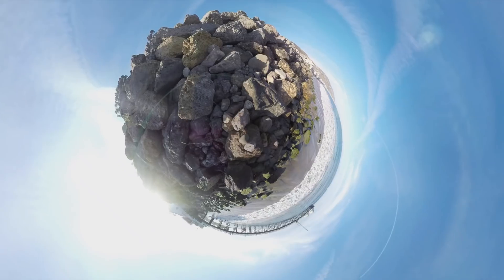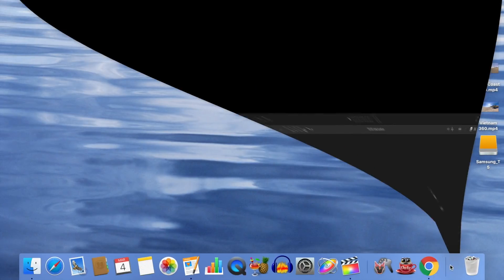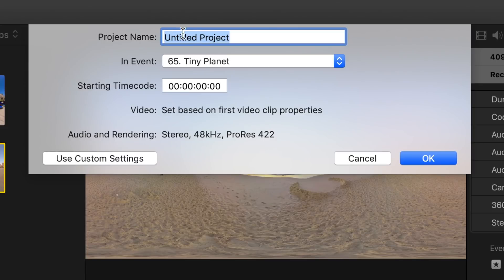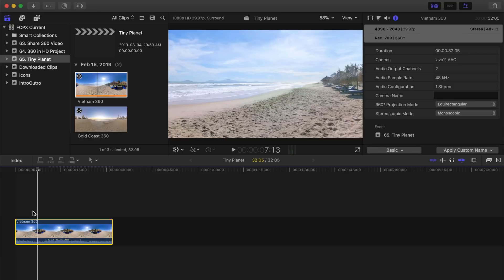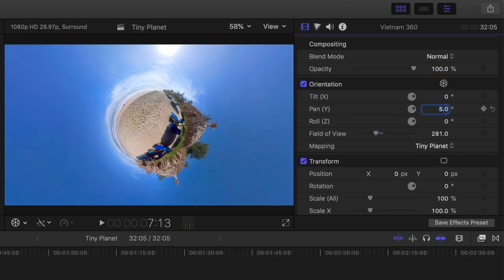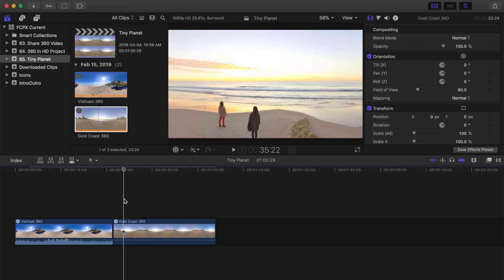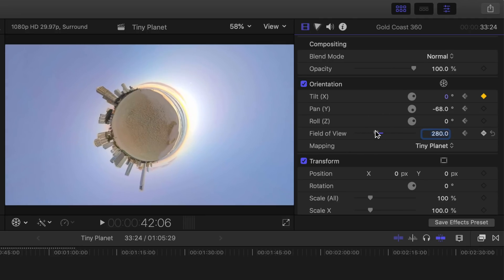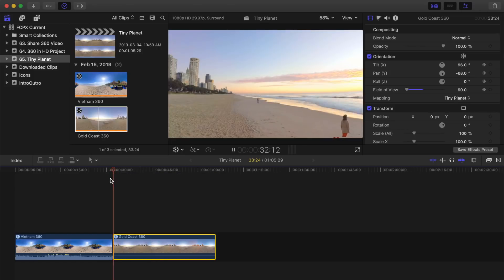How to Make a Tiny Planet Video - Final Cut Pro Tutorial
In this video we'll learn how to create the Tiny Planet effect in your videos. To achieve this effect, you need 360 video footage recorded with a 360 camera, and a video editing program capable of editing 360 video.

To achieve the Tiny Planet Effect, you have to create a regular HD project and add your 360 video to your regular timeline. Change the Mapping in the video inspector to Tiny Planet to convert your 360 footage to Tiny Planet. We'll also take a look at how to animate your video to go from a regular angle to Tiny Planet and back, or the other way around.